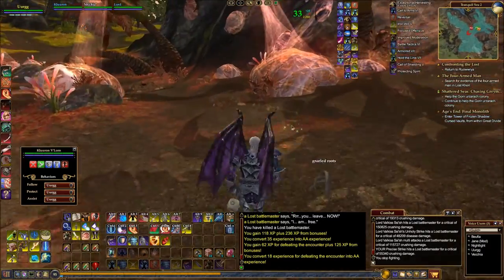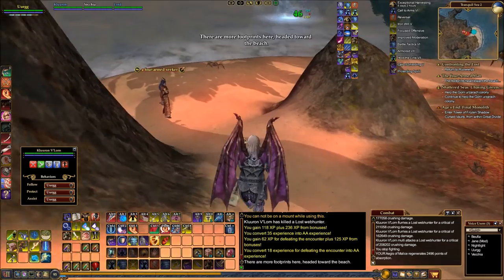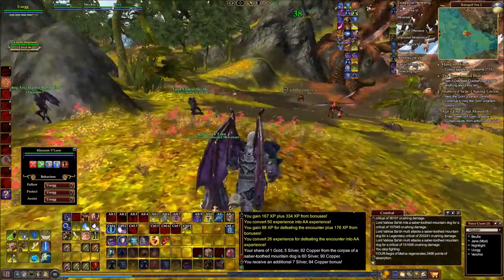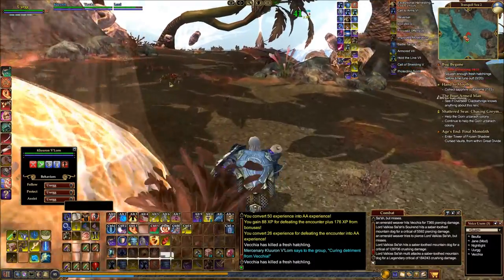EQ2 Alter of Malice: part 5.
EQ2 Guardian and Inquisitor.
EQ2 Guild: The Outcasts: Splitpaw server.
EQ2 is free to play.